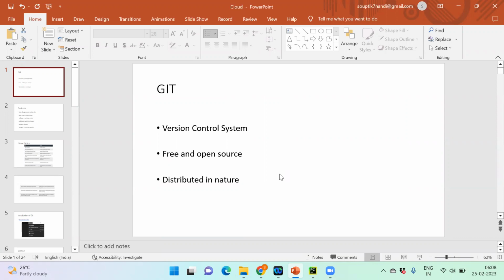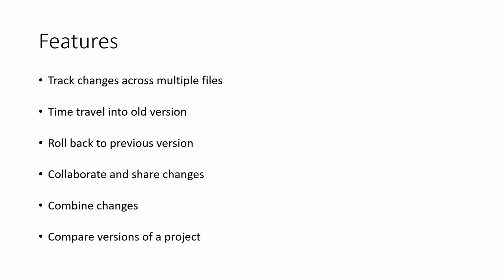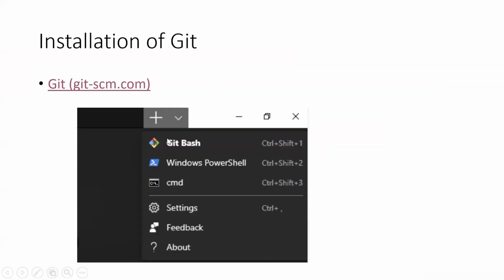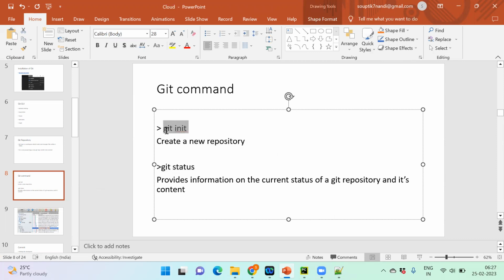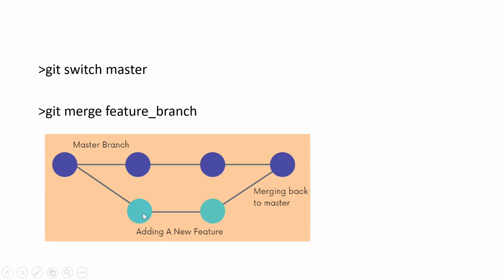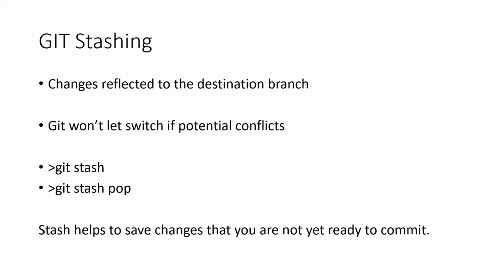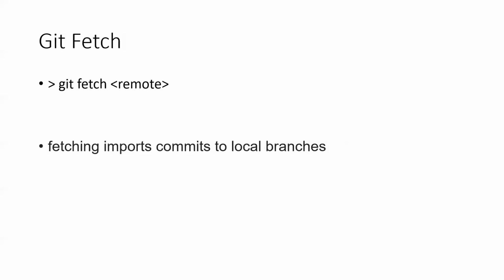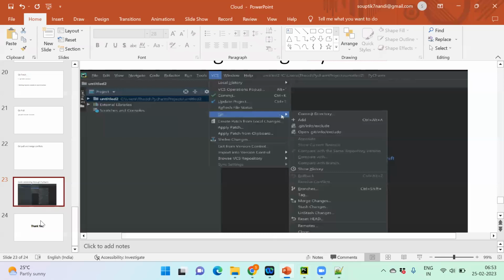Data Course class 18